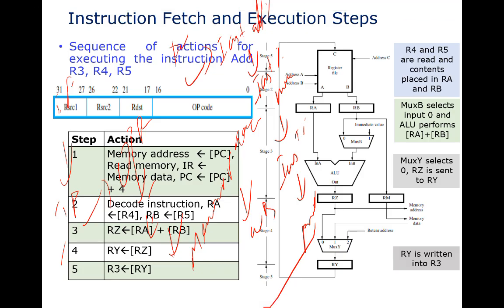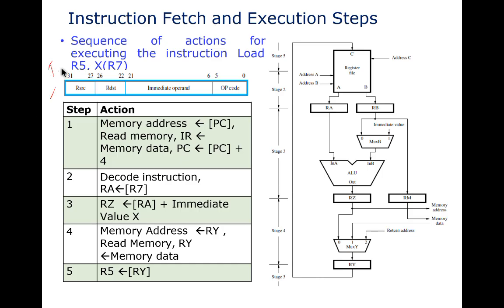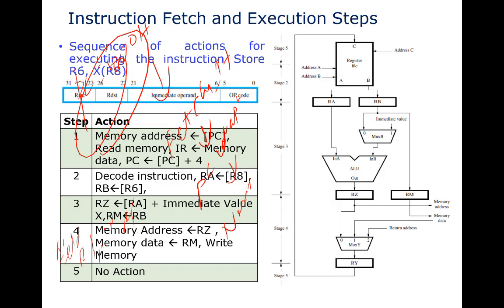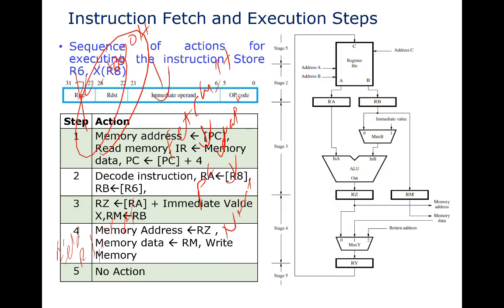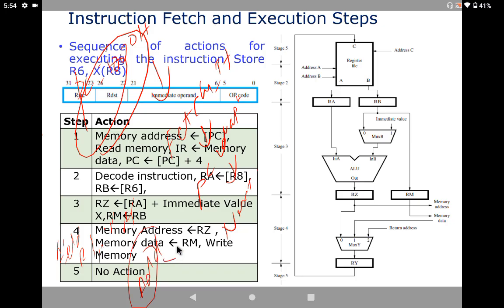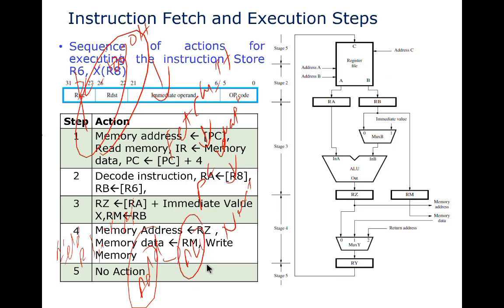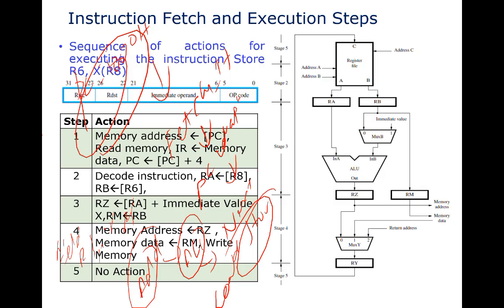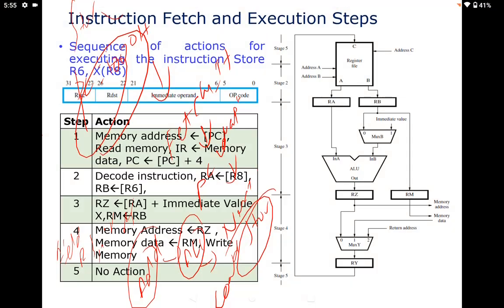CA 17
In this video, we explain the complete sequence followed by a processor to fetch and execute an instruction. After studying the hardware components of the processor, we now understand how these components operate step by step during actual instruction execution.

The video covers Instruction Fetch, Instruction Decode, Operand Read, Execute, Memory Access and Write Back. The complete execution flow is explained using ADD and LOAD instruction examples to help students understand the role of the PC, IR, Register File, ALU and Memory during each stage.

Topics Covered:

Instruction Execution Sequence
Instruction Fetch
Role of Program Counter
Instruction Register Loading
PC Update
Instruction Decode
Operand Reading
Register File Operation
Execute Stage
ALU Operation
Memory Access
Write Back
ADD Instruction Execution
LOAD Instruction Execution
Complete Instruction Execution Flow